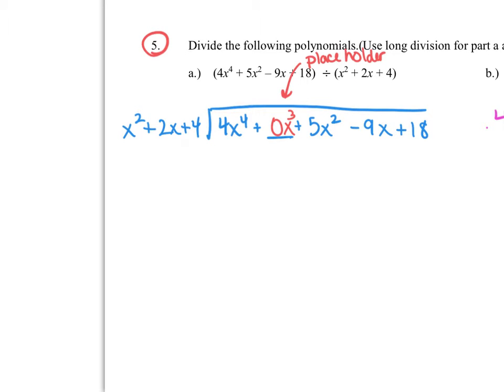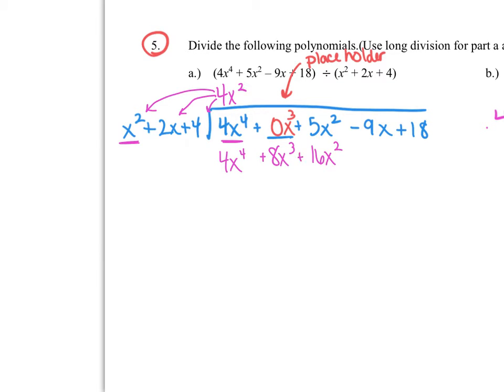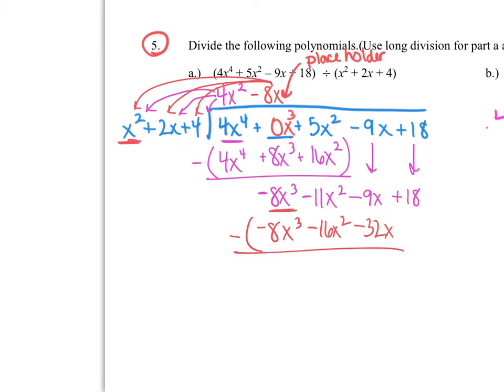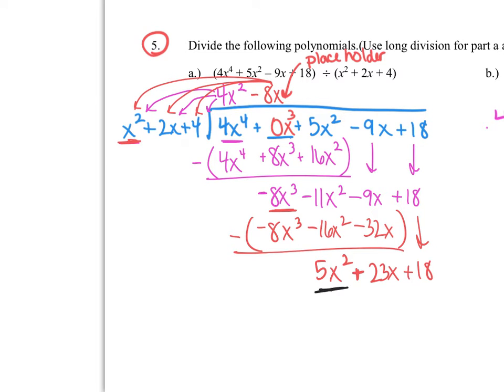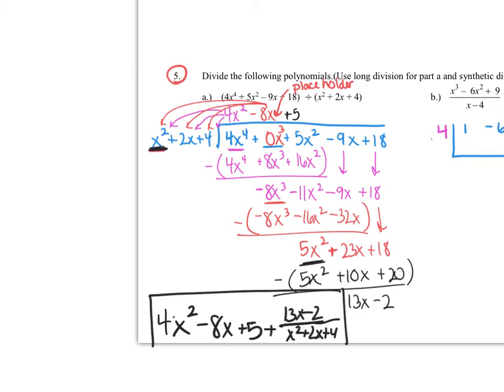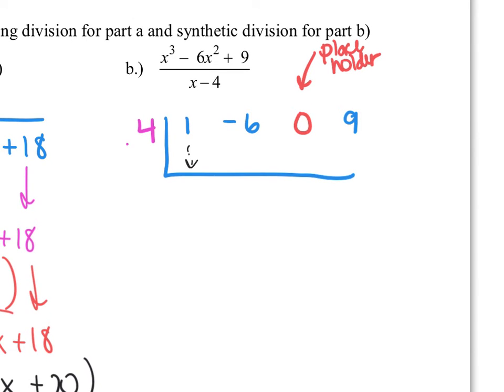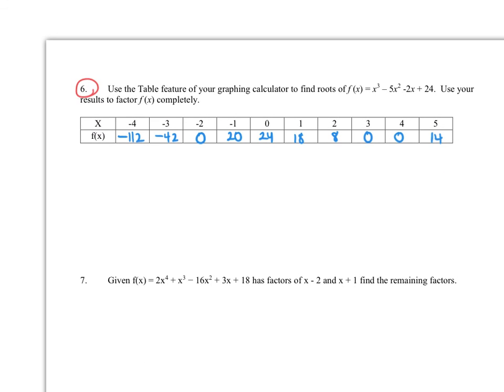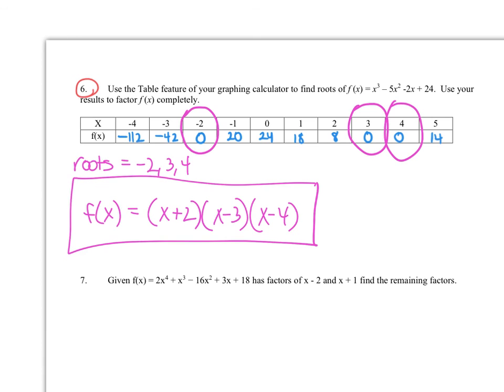U4A Review 5&6